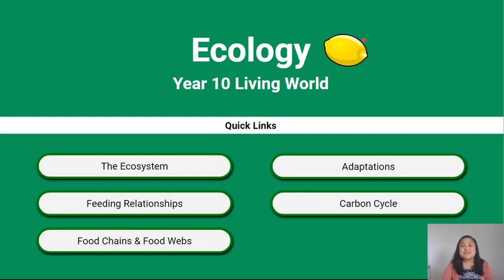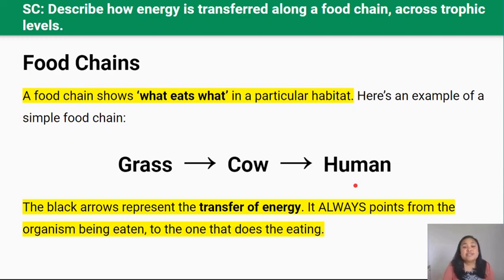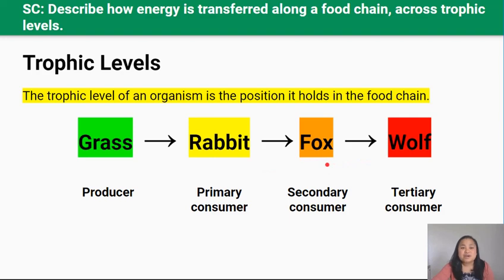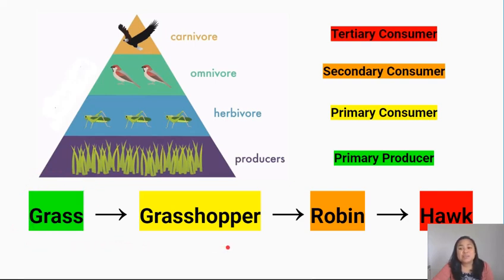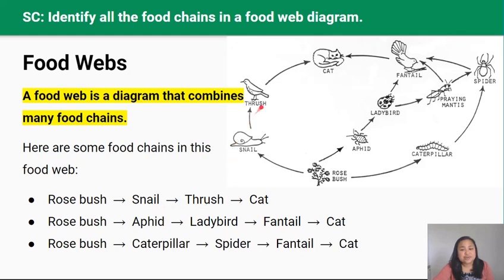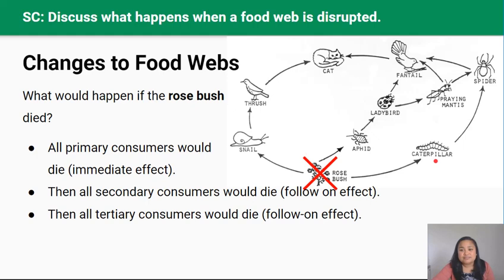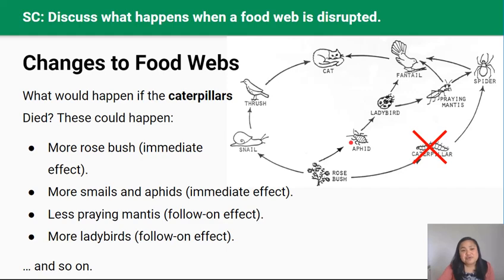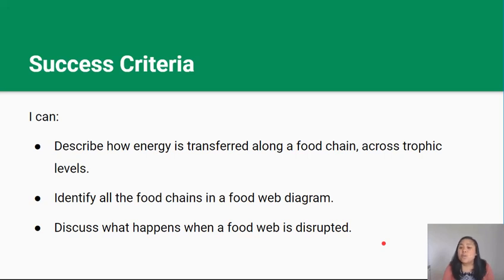Ecology 2: Food Chains & Food Webs (Video 2 in Yr 10 Living World Series)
Yr 10 | Science | Living World | Ecology | Food Chains & Food Webs | Video 2 in Yr 10 Living World Series

By the end of this video lesson you should be able to:
- Describe how energy is transferred along a food chain, across trophic levels.
- Identify all the food chains in a food web diagram.
- Discuss what happens when a food web is disrupted.